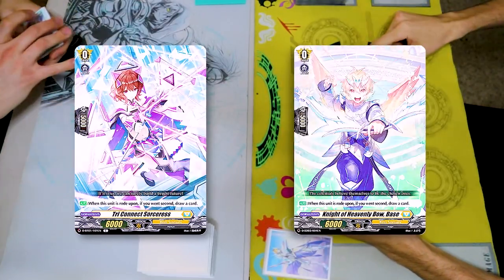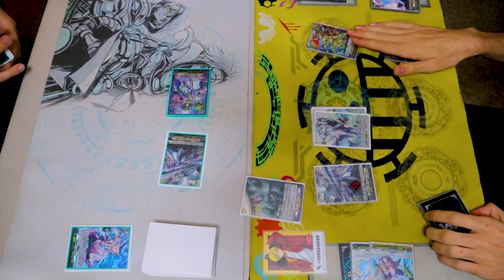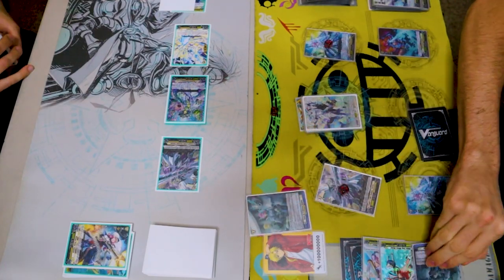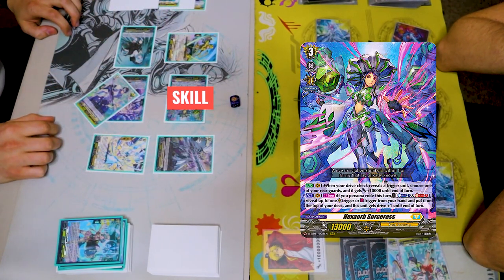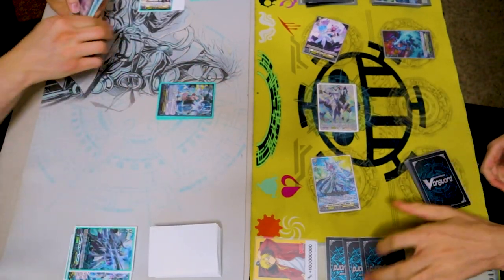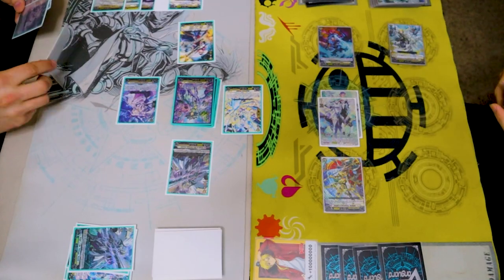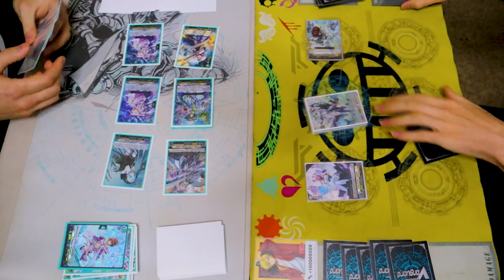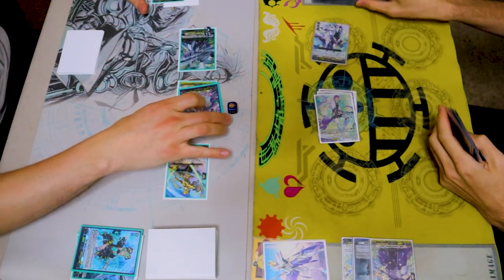Hexaorb Sorceress Vs. Bastion | DBT-02 | Cardfight!! Vanguard Overdress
For today's fight video, we got Richard using Hexaorb Vs. Gabe using Bastion. Enjoy the match!